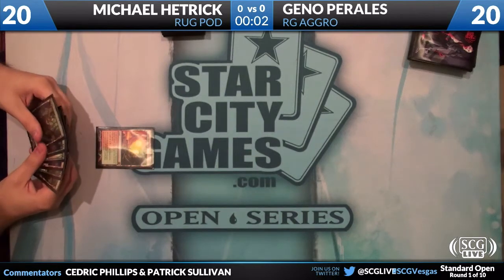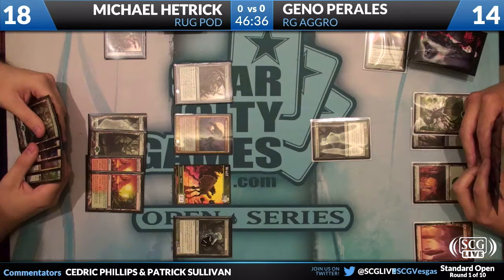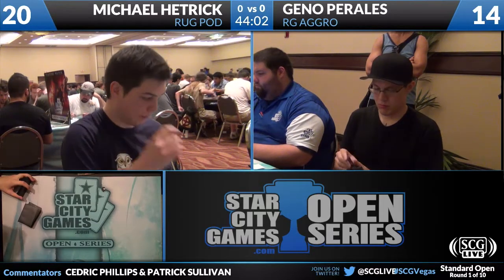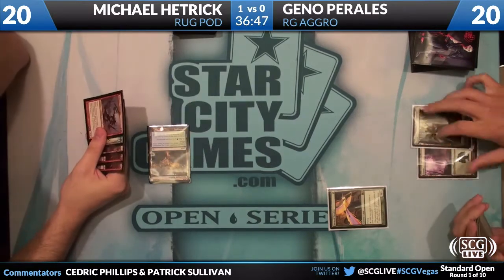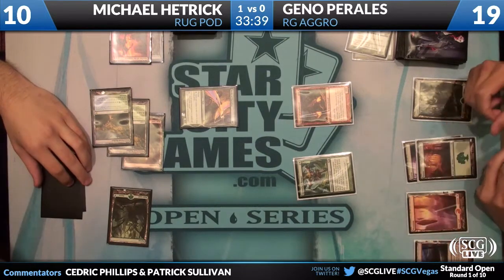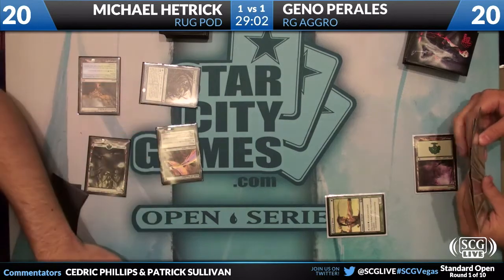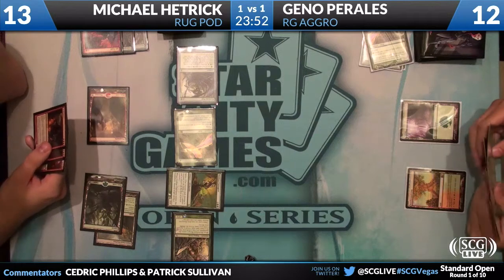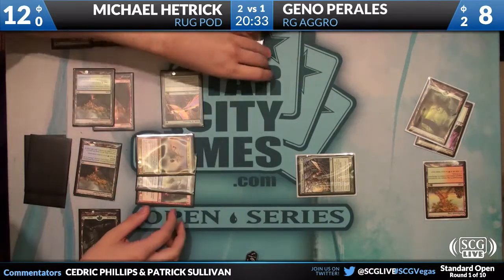SCGVEGAS: Round 1 - Michael Hetrick vs Geno Perales | Standard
From SCG Las Vegas on July 21, 2012